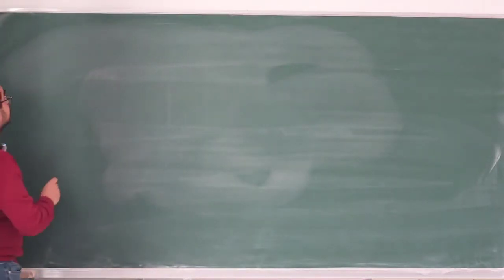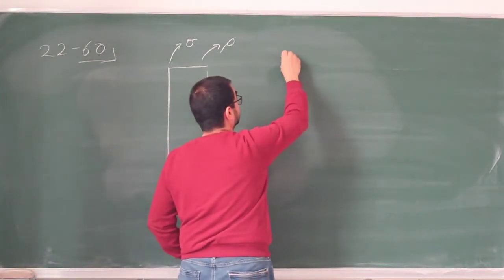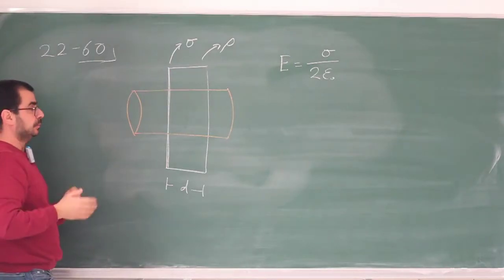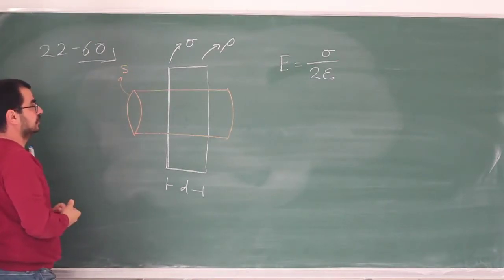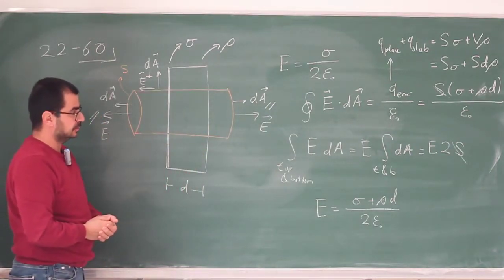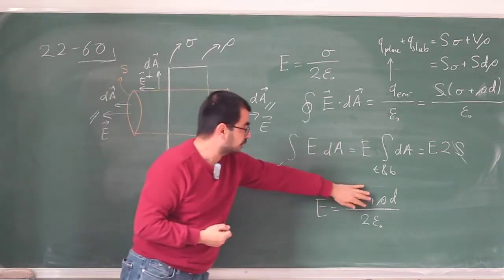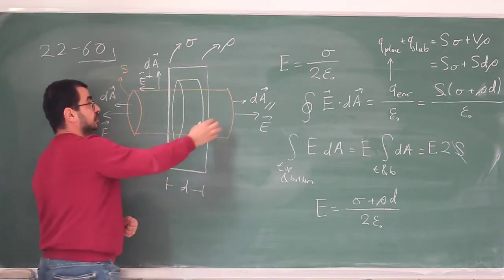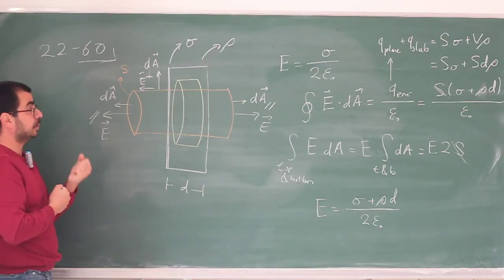Giancoli Physics, Chp22, Prob60 -- PHYS106 -- METU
Giancoli, "Physics for Scientists and Engineers" 4e, Chapter 22, Problem 60
The "hard way" to solve this problem, finding the electric field inside a slab, by reflectional symmetry, is in problem 2 of 2013 1st midterm. I plan to cover that in a future video.